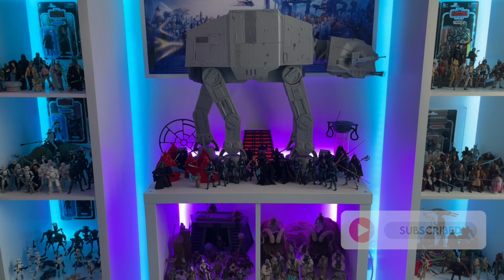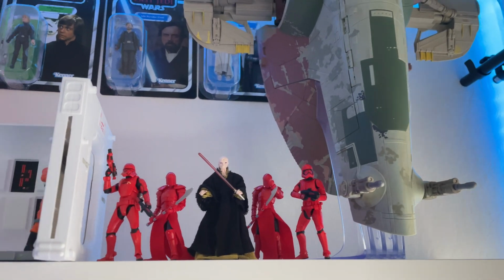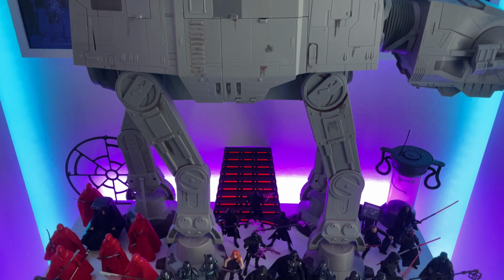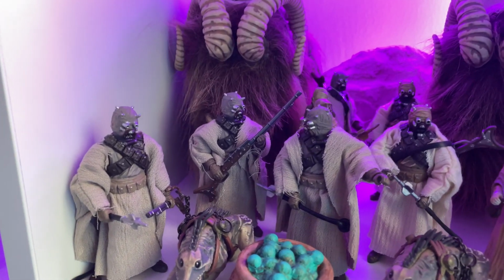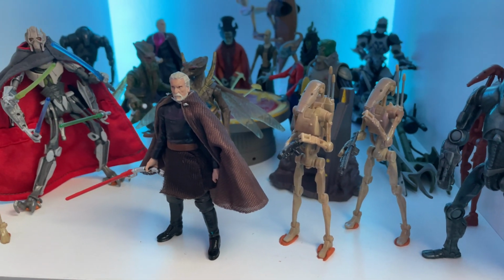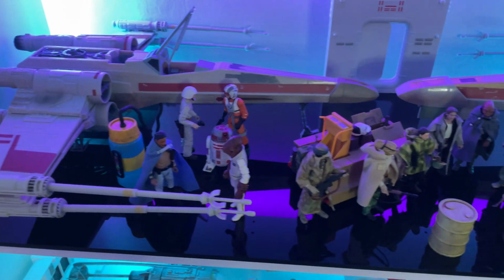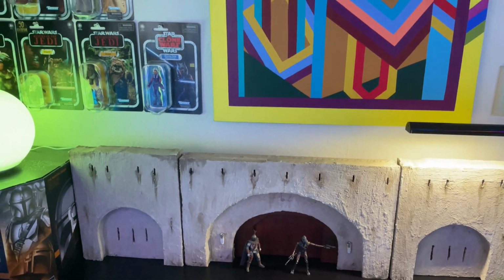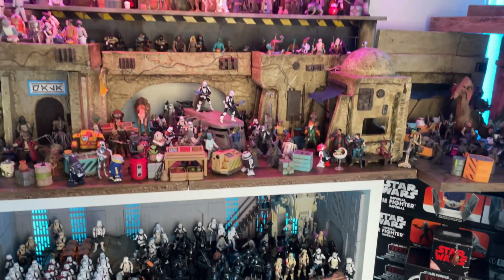Current Star Wars Vintage Collection Room Tour | Displays | Carded Collection and More!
In today's video, I offer a walk-through of the setup for my TVC display room (just before I ripped it all apart for a move!)